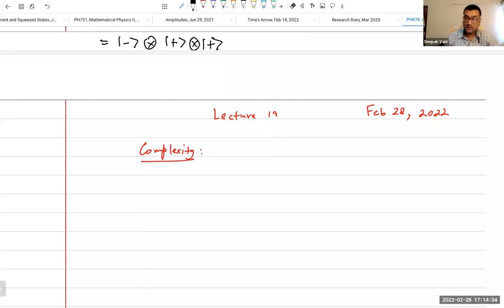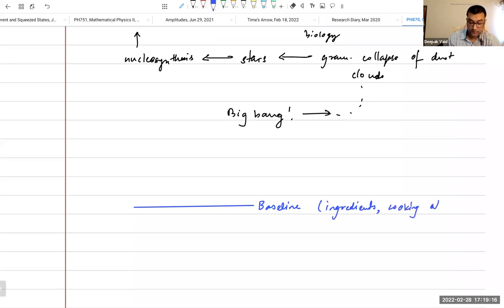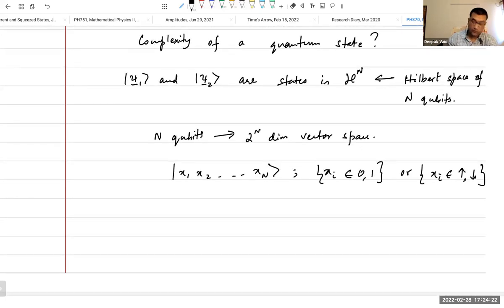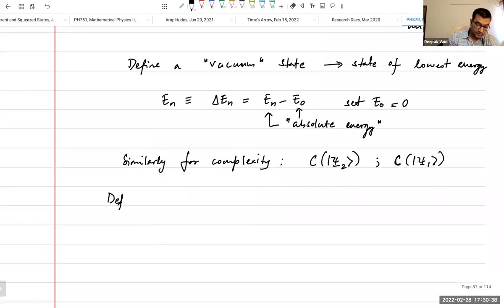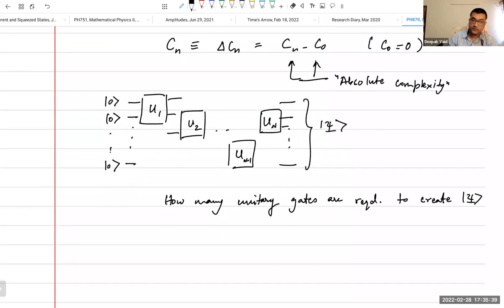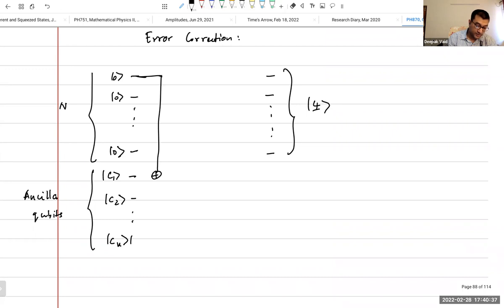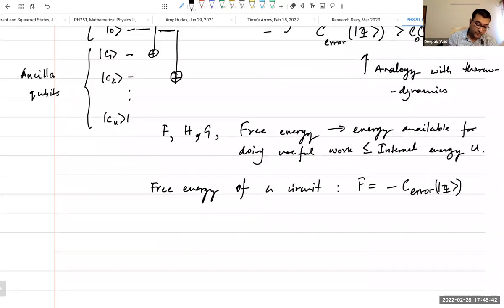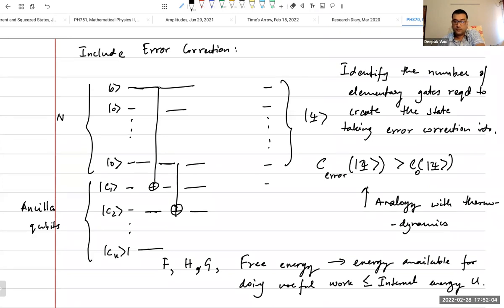Quantum Computation, Lecture 19, Complexity of a quantum state, Feb 28, 2022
Discussion of the notion of complexity of quantum states. Notion of "relative complexity" in analogy with the idea that the energy of a system is always defined relative to some reference value. Complexity of state preparation taking errors and the required error correction protocols into account. Analogy between total energy (U), state complexity (C) and between free energy (F) and state complexity taking error correction into account (C_error).